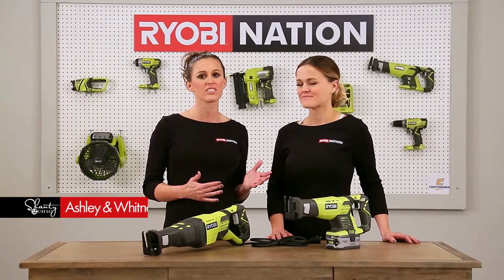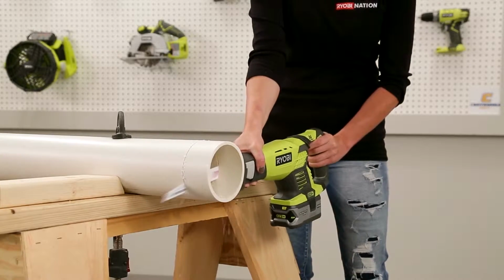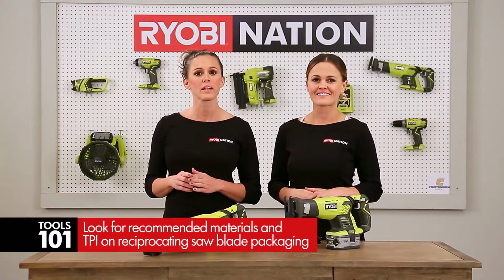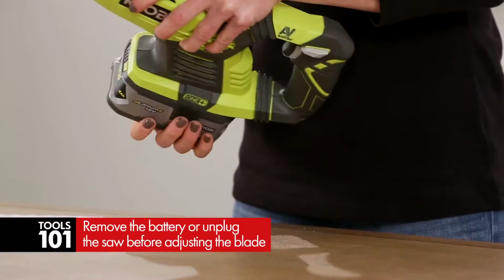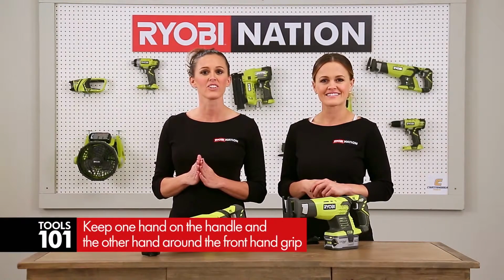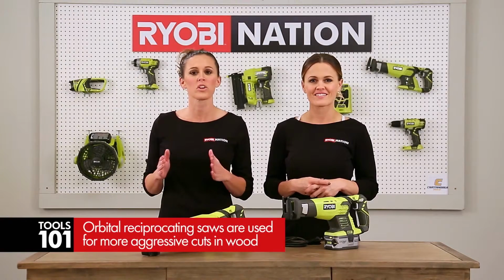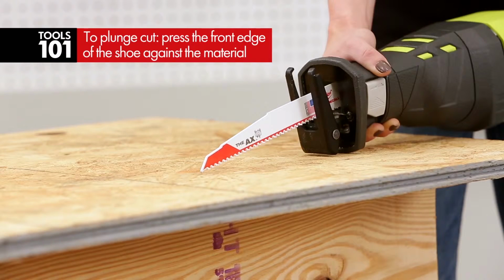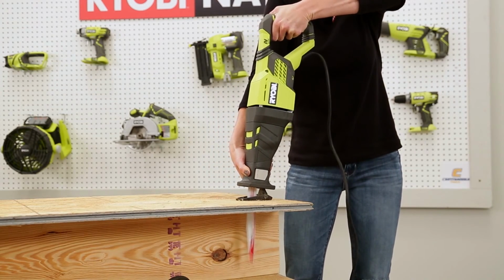How to Use a Reciprocating Saw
From demolition to reclaiming wood, a Reciprocating Saw is the perfect tool for DIY. This quick instruction video will help you get started. View now for more tips and tricks on Reciprocation Saws.